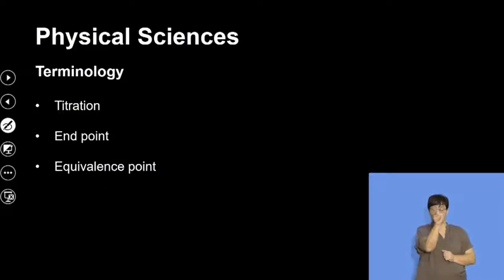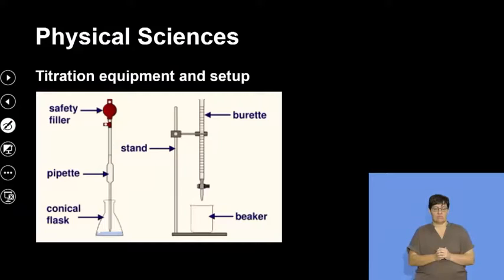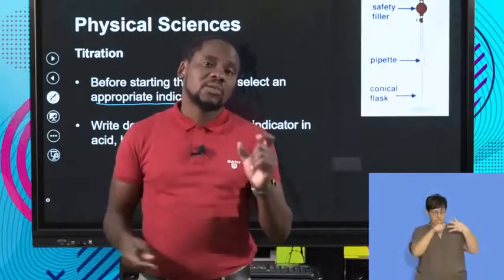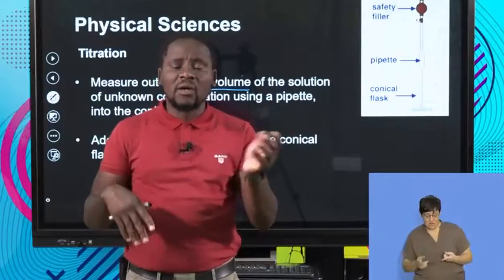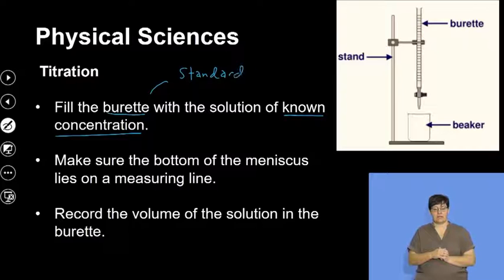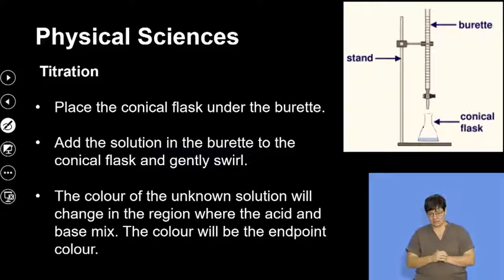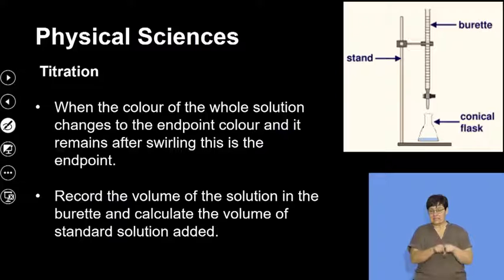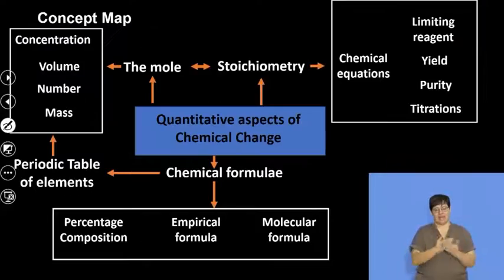Physical Sciences Grd 11 Calulations For Acids And Bases S3